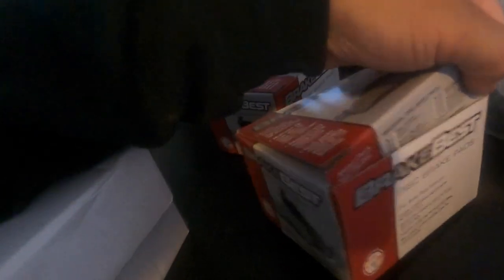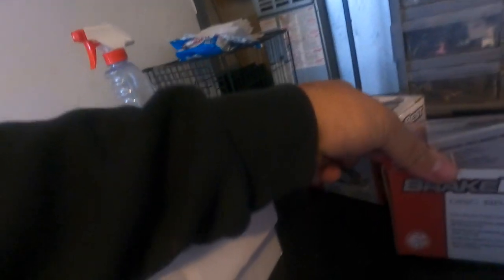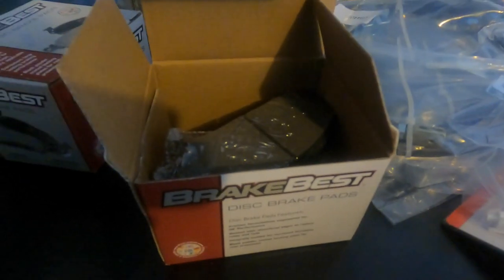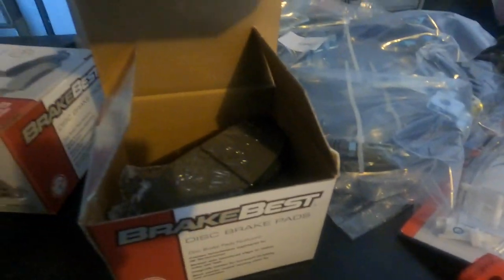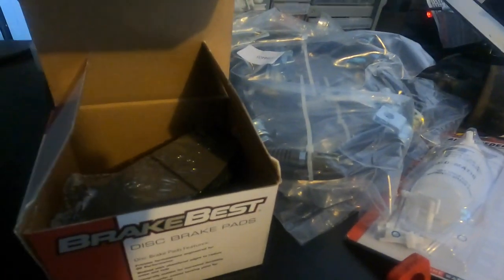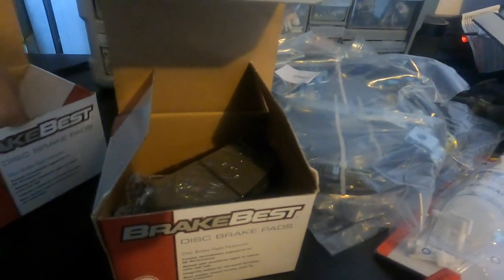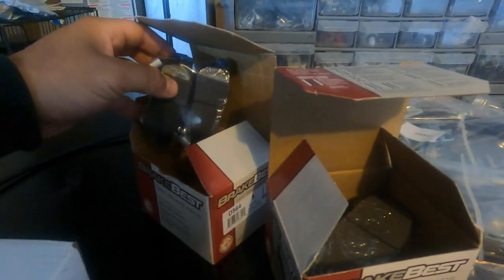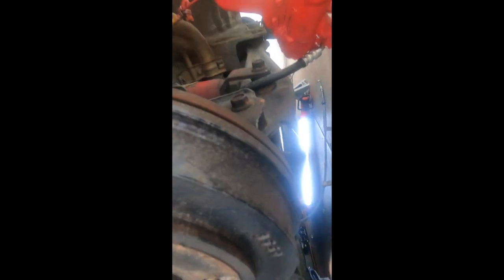Honda Civic Rear Disc Brake Conversion HD 1080p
4 Lug Rear Disc Brake Conversion.